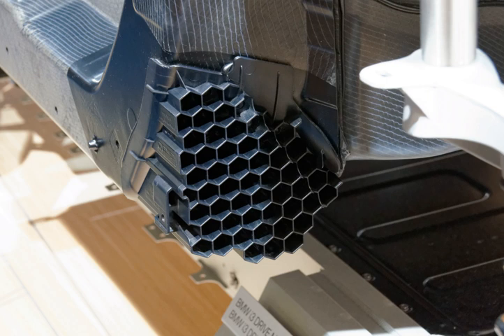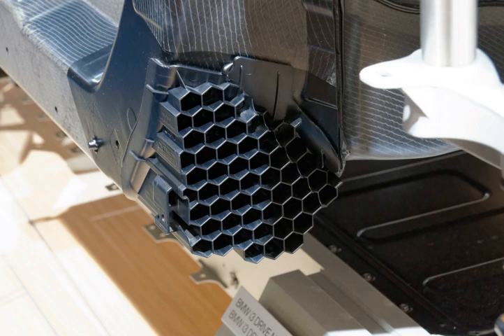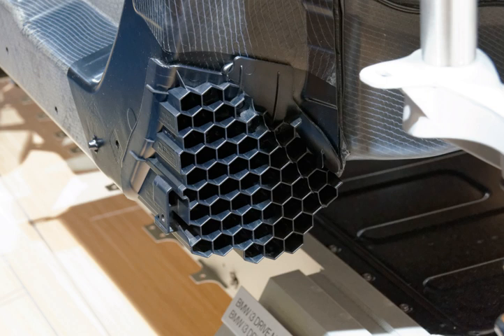Lightweighting | Wikipedia audio article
- Socrates

SUMMARY
Lightweighting is a concept in the auto industry about building cars and trucks that are less heavy as a way to achieve better fuel efficiency and handling. Carmakers make parts from carbon fiber, windshields from plastic, and bumpers out of aluminum foam, as ways to lessen vehicle load. Replacing car parts with lighter materials does not lessen overall safety for drivers, according to one view, since many plastics have a high strength-to-weight ratio. The search to replace car parts with lighter ones is not limited to any one type of part; according to a spokesman for Ford Motor Company, engineers strive for lightweighting "anywhere we can." Using lightweight materials such as plastics can mean less strain on the engine and better gas mileage as well as improved handling. One material sometimes used to reduce weight is carbon fiber. The auto industry has used the term for many years, as the effort to keep making cars lighter is ongoing.Another common material used for lightweighting is aluminum. Incorporating aluminum has grown continuously to not only meet CAFE standards, but to also improve automotive performance. A vehicle with lower weight has better acceleration, braking and handling. In addition, lighter vehicles can tow and haul larger loads because the engine is not carrying unnecessary weight. Even though aluminum is light, it does not sacrifice strength: aluminum body structure is equal in strength to steel and can absorb twice as much crash-induced energy.